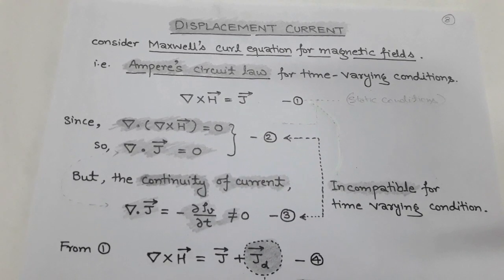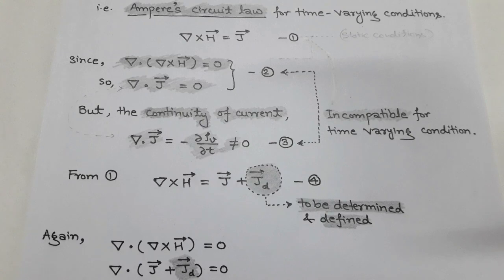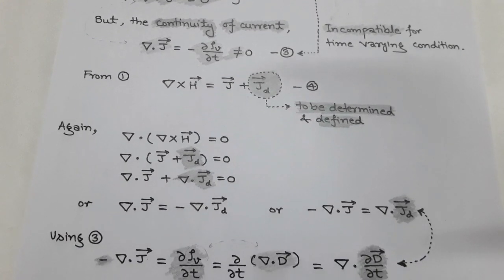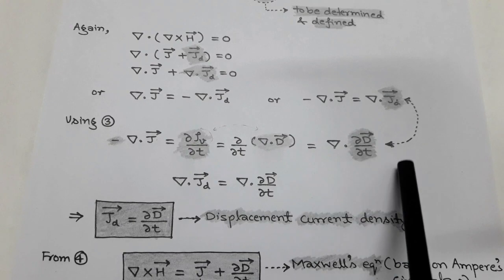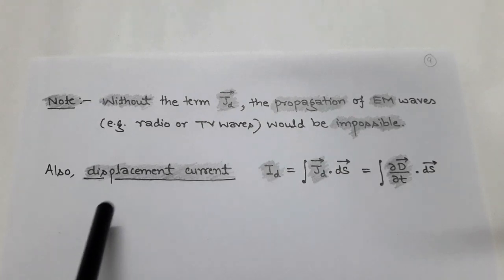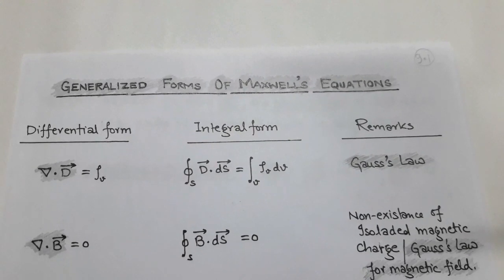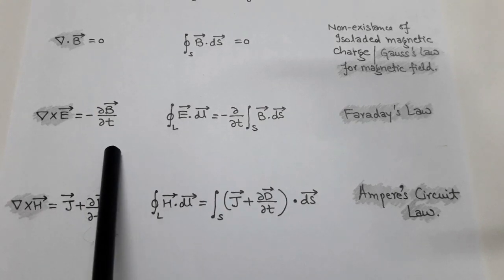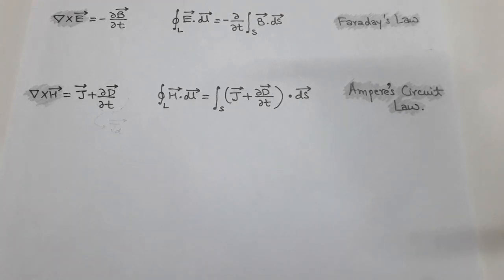4.2 DISPLACEMENT CURRENT DENSITY & Maxwell's Equation for I.E.S./G.A.T.E.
DISPLACEMENT CURRENT DENSITY & Maxwell's Equation for I.E.S./G.A.T.E.